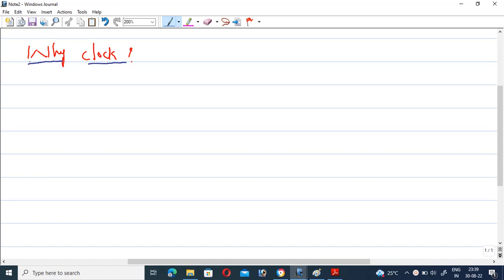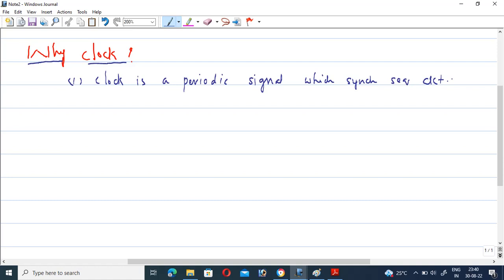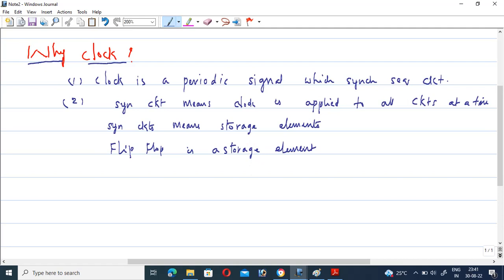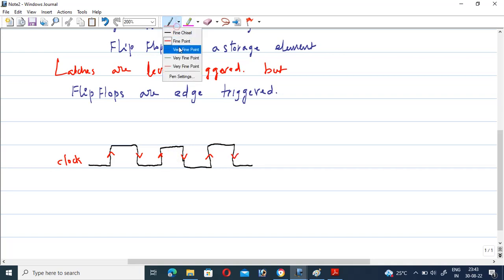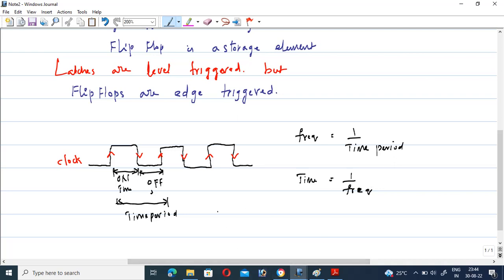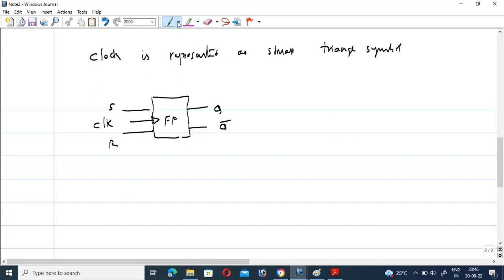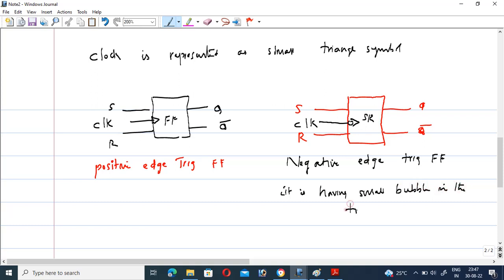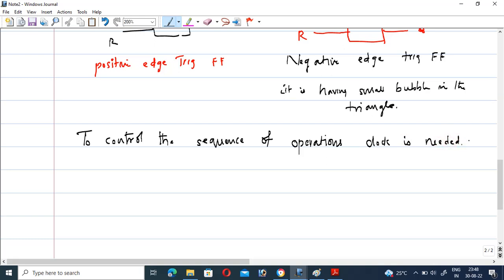WHY CLOCK SIGNAL?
why clock Signal is used in the flipflop operation and how it is useful.what positive edge and negative edge these questions are answered.